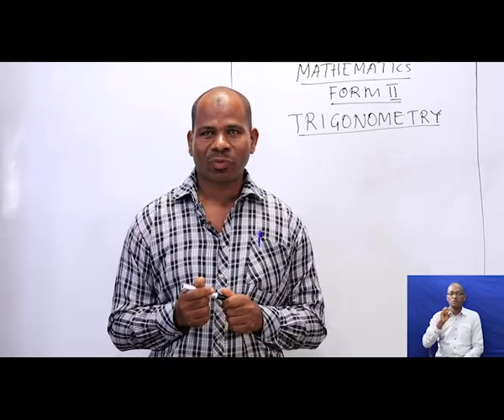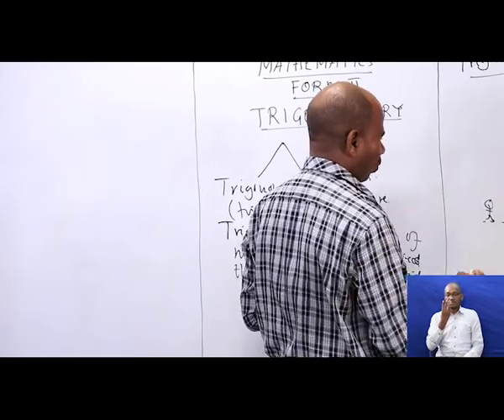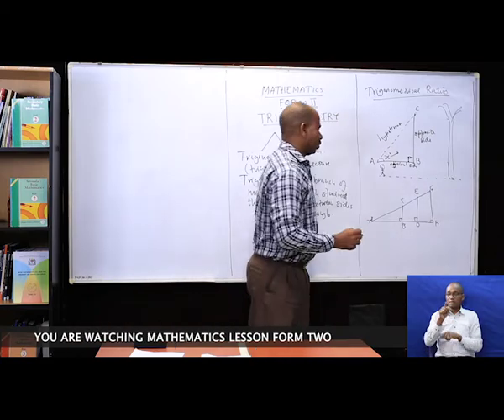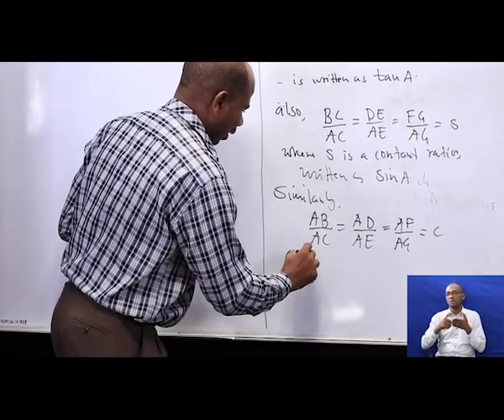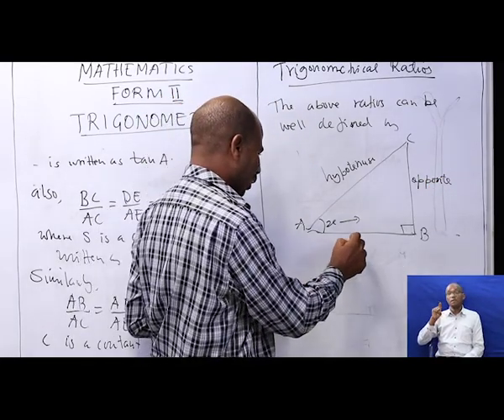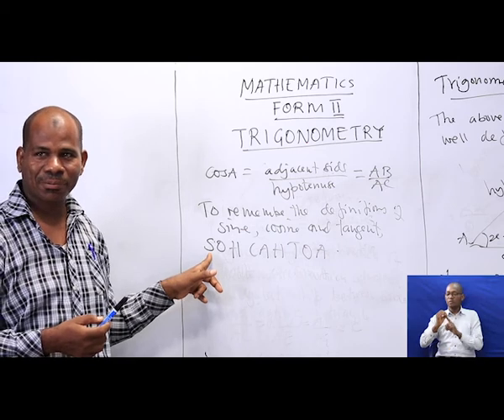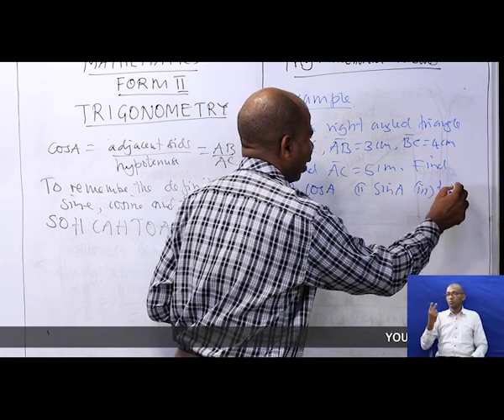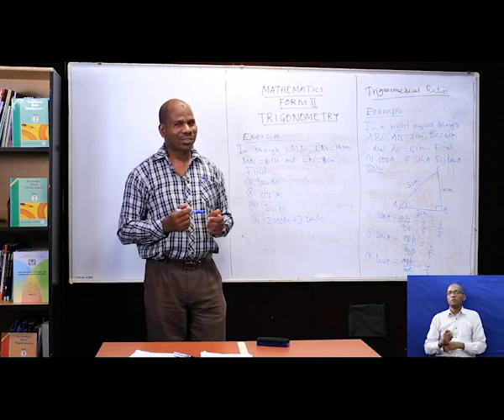Mathematics Form II- Trigonometry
Ministry of Education and Vocational Training Zanzibar - Trigonometry